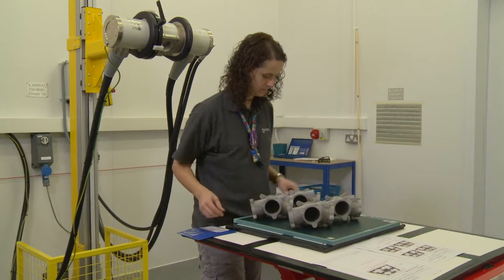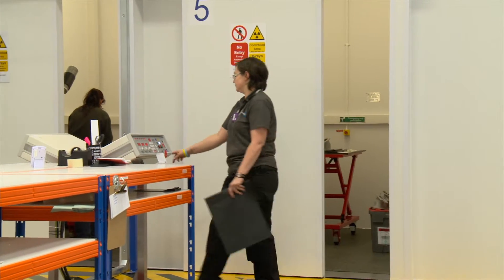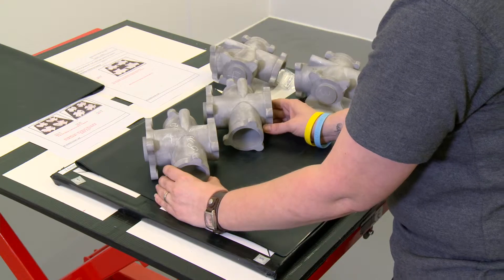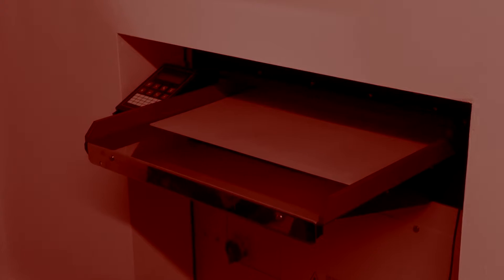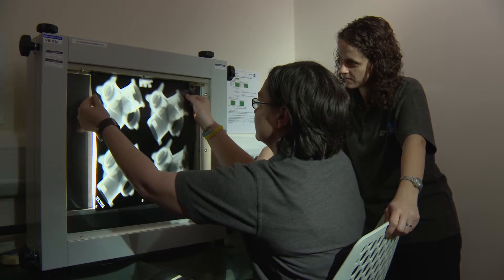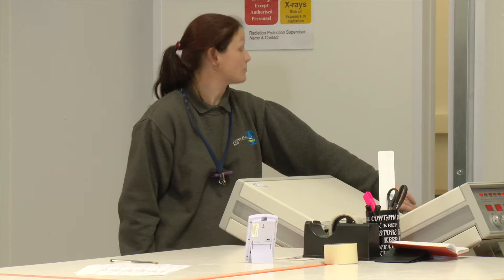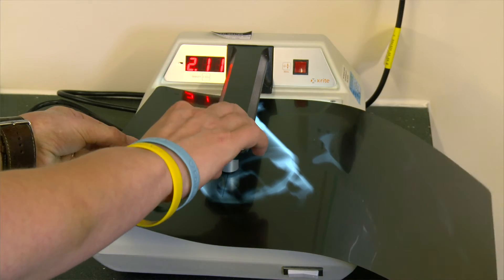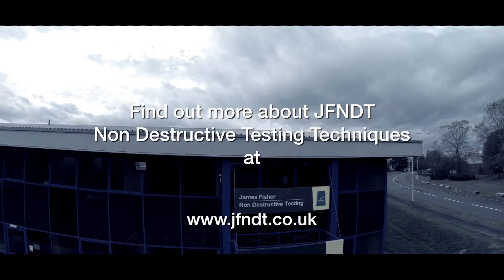NDT film radiography HD YOUTUBE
Film Radiography